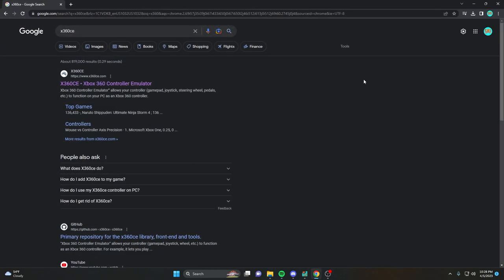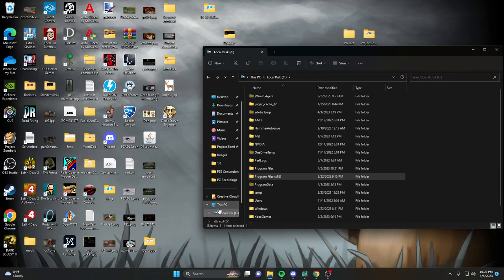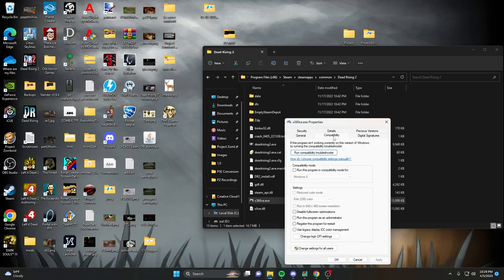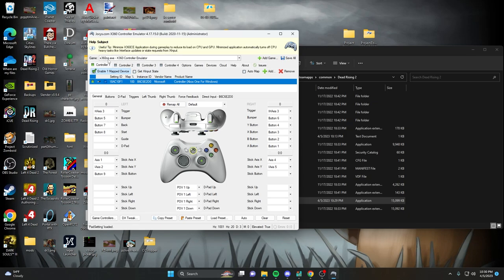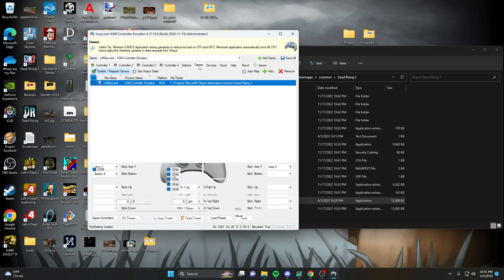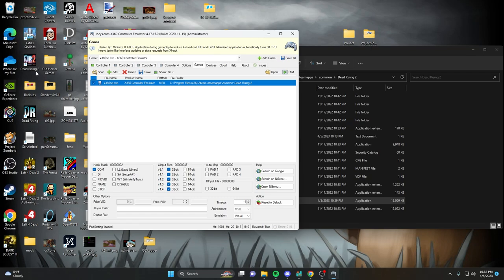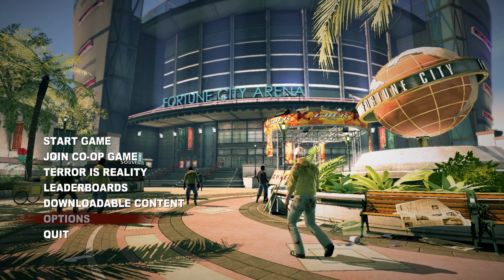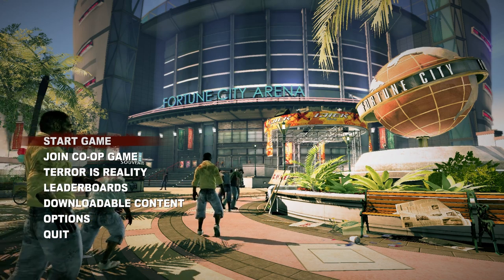Dead Rising 2 [PC] - HOW TO USE AN XBOX ONE/SERIES X CONTROLLER - How to Fix Controller Greyed Out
THANKS TO heavenstrider FOR INFORMING ME ON THIS FIX. We FINALLY have a way to use our Xbox One/Series X controller on the crappy PC port of Dead Rising 2!